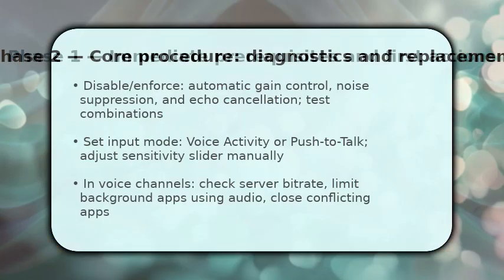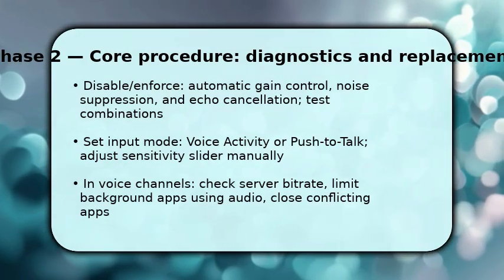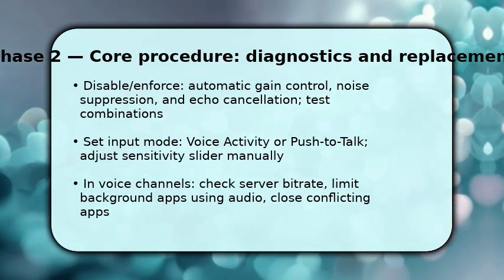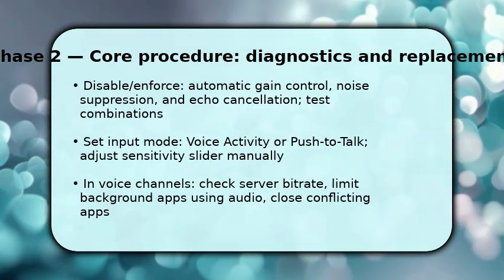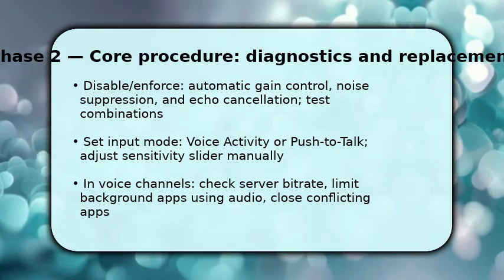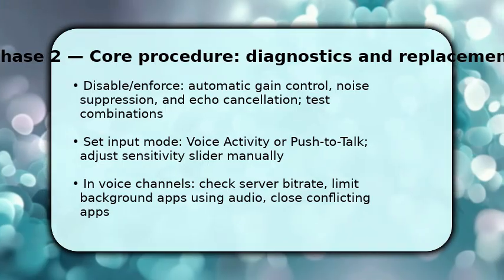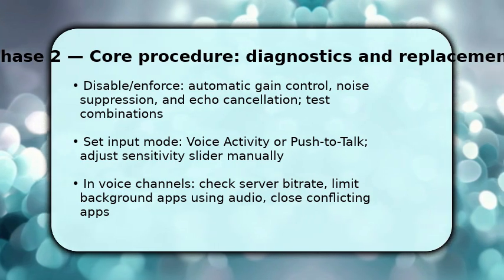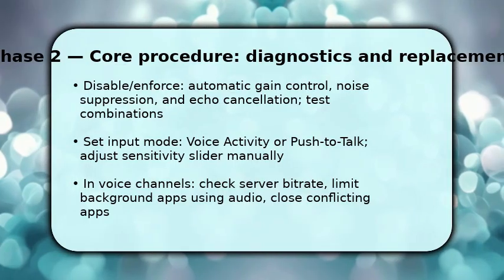How to Fix Bad Audio Quality Discord (updated)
How to Fix Bad Audio Quality Discord (updated) | 🔒 Surfshark VPN Deal — Stay private and secure. $1.99/mo + 3 Months Free ▸

Discover effective solutions to enhance your Discord audio quality. This video guides you through troubleshooting steps, adjusting settings for optimal sound clarity and eliminating background noise during online gaming or voice chats.

fix bad discord audio, improve discord sound quality, discord audio issues fixation, clearer discord chat volume control, reduce Discord microphone feedback, enhance your Discord experience with better audio, solutions for poor Discord voice clarity, how to adjust Discord settings for clear audio, fixing noise in Discord calls